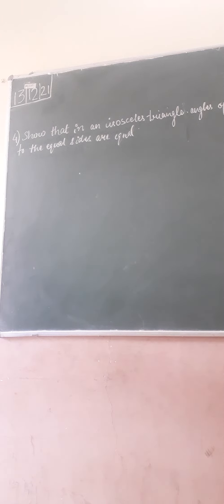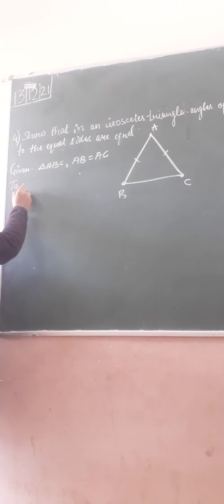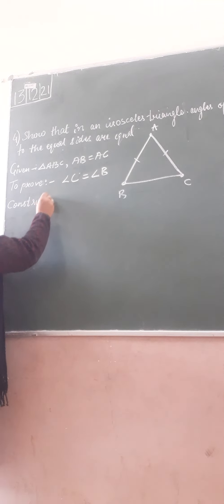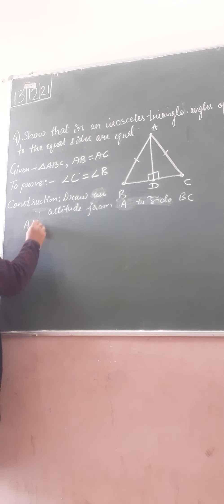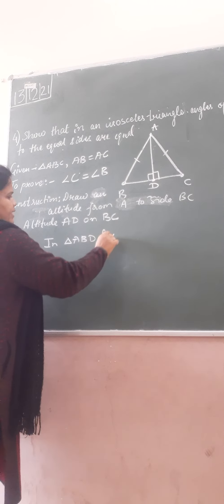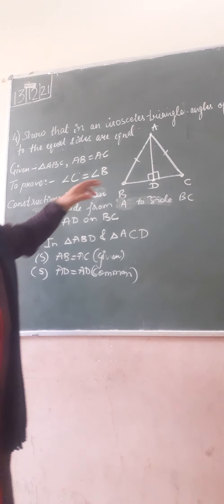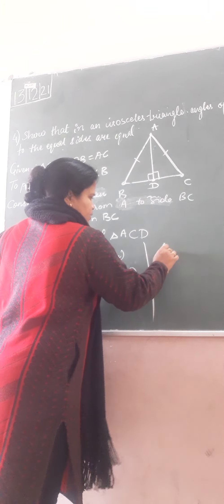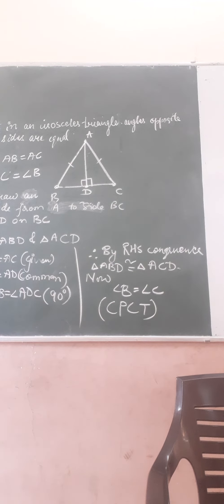class 7 brainteasers q.4